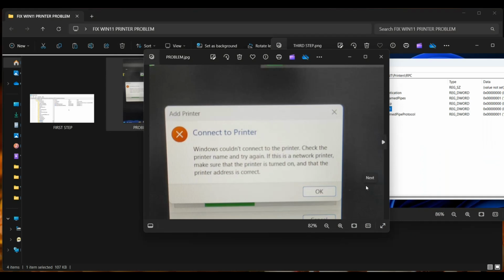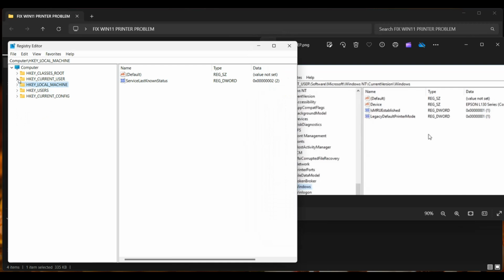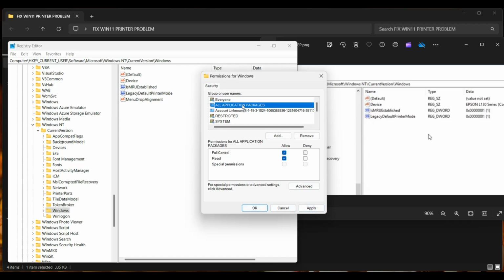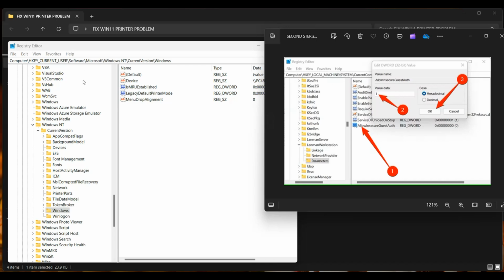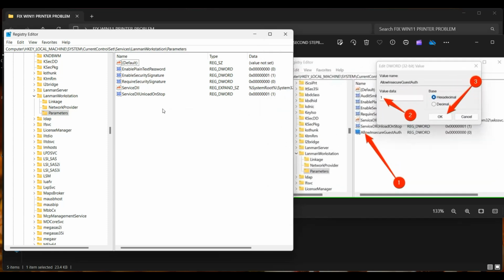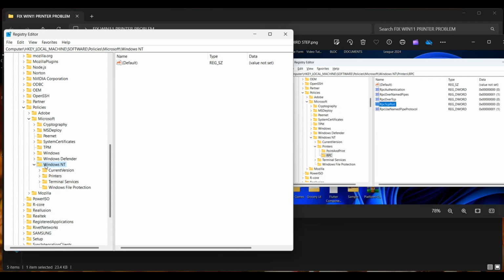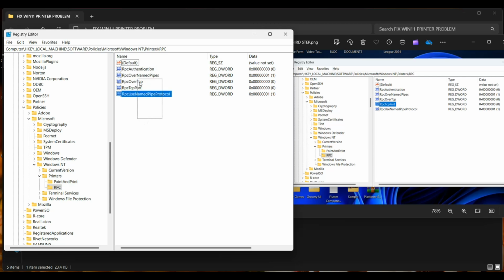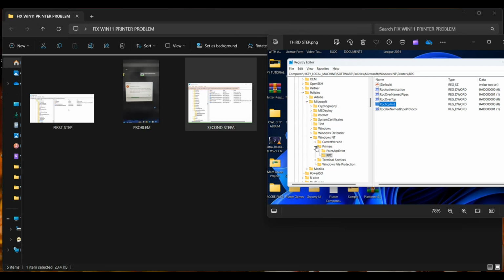SOLVED - Windows Couldn't Connect To The Printer Check The Printer Name and Try Again Shared Printer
Hi guys, in this video you will learn how to configure your Windows 11 computer on how to fix problems with connecting to a network or a shared printer. This is the perfect solution that I've personally tried and I hope it would help you out perfectly.